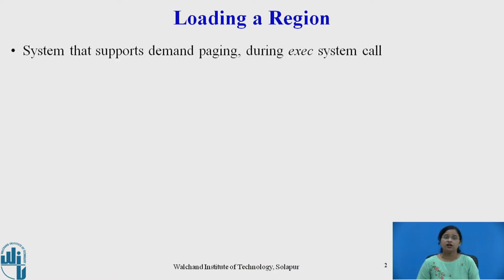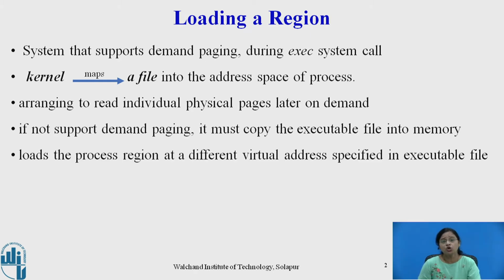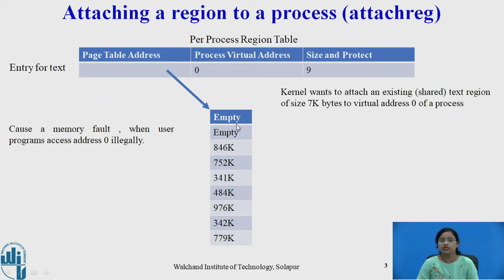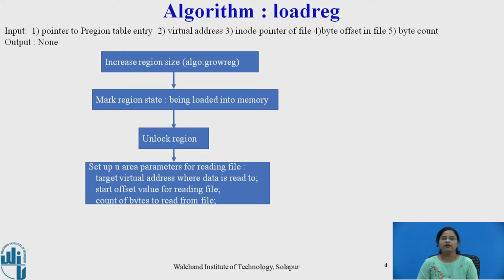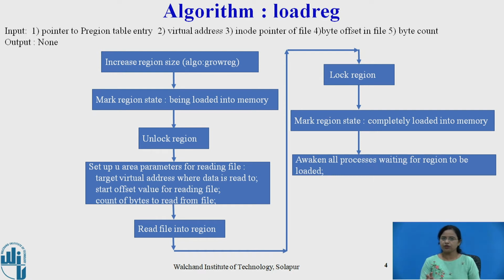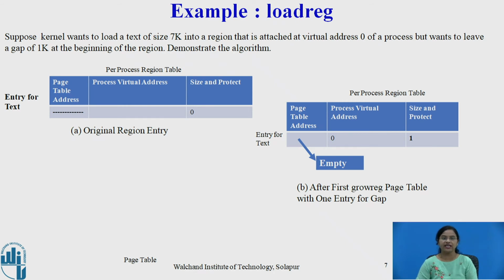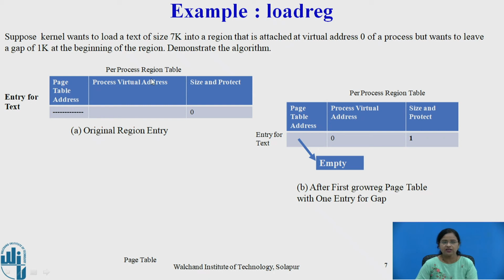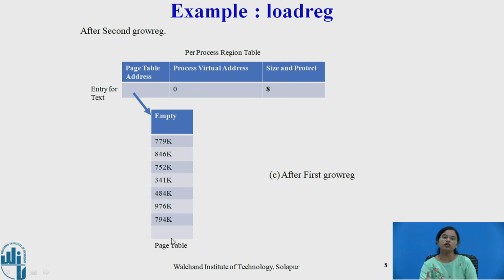Manipulation of Process Address Space Part 3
Loading a region